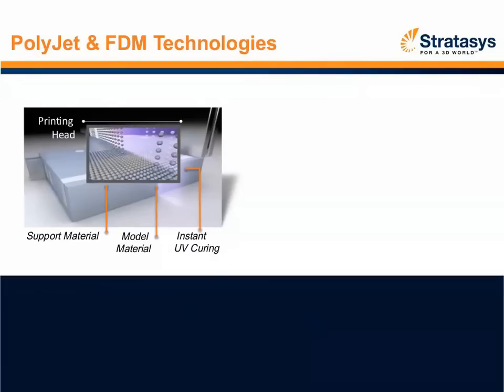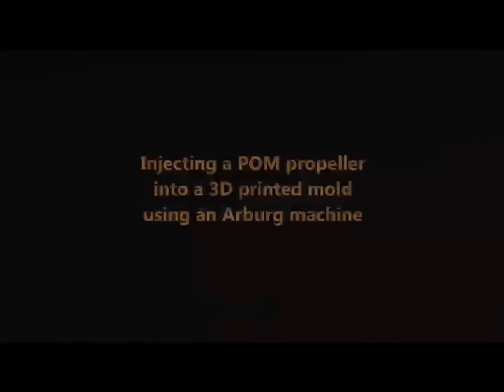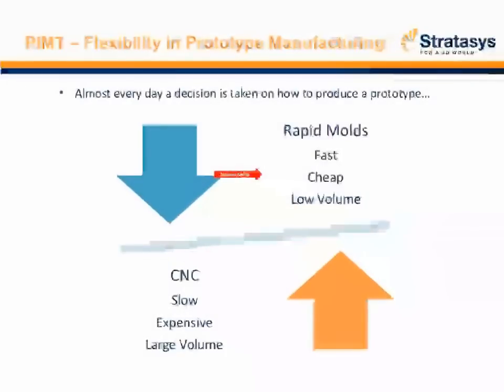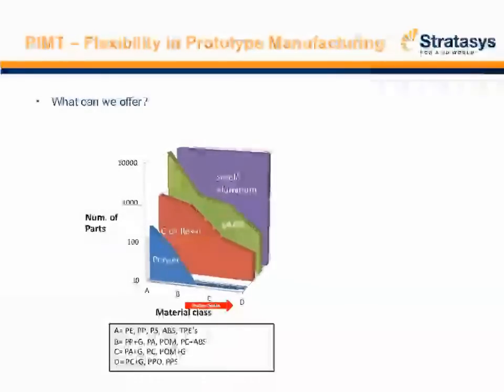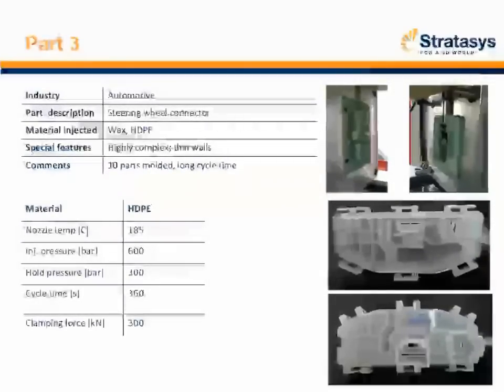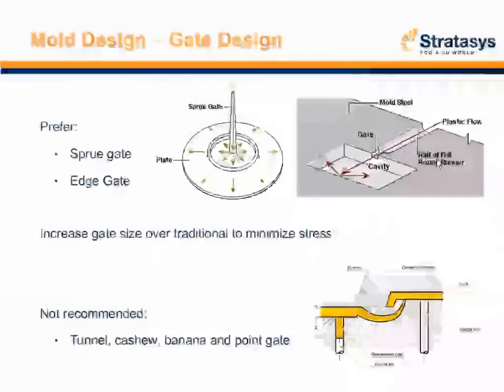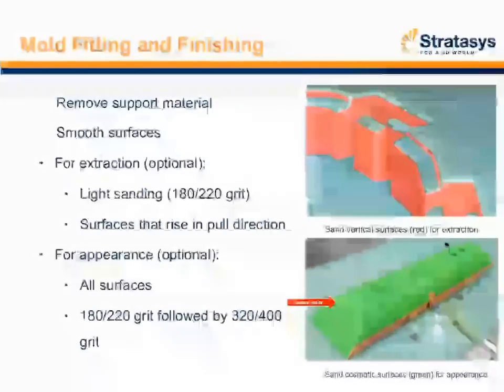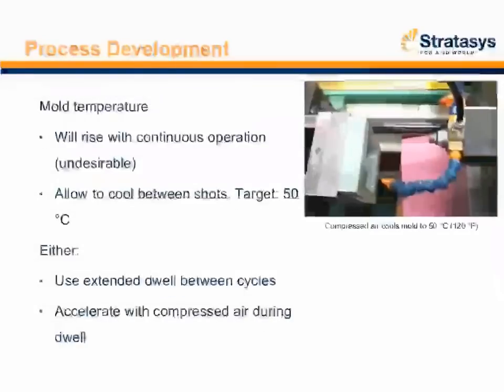3D Printed Rapid Tools for Injection Molding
Learn how 3D printed molds can cut turnaround time for your injection molded (IM) prototypes. We will discuss when 3D printed molds are a best fit, material selection and customer stories, as well as process limitations and tips for successful molding.